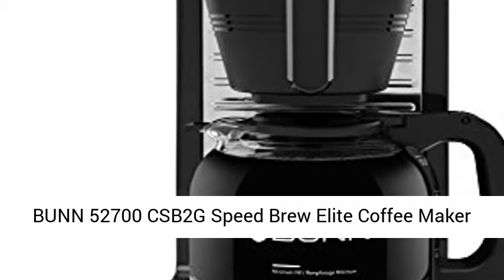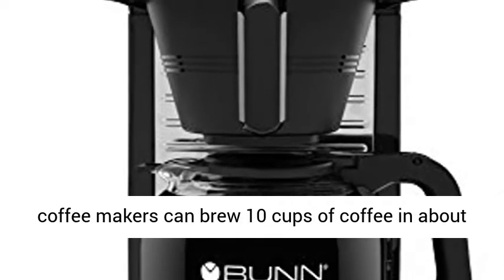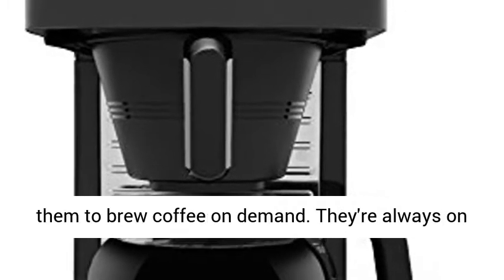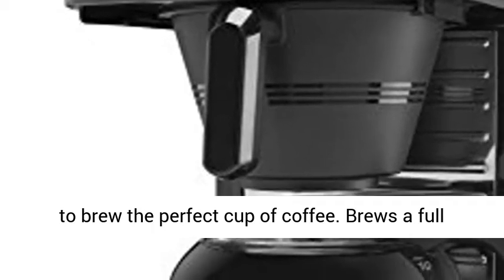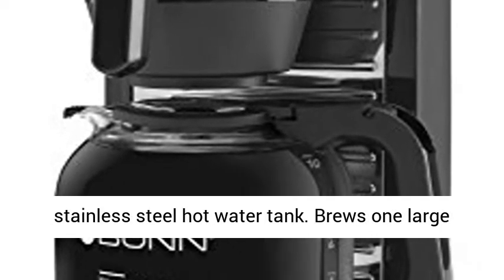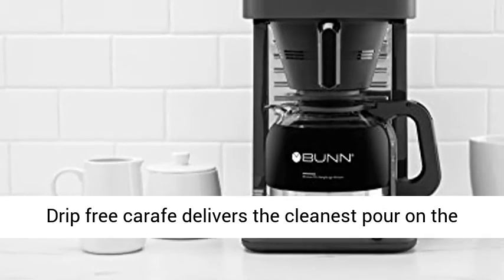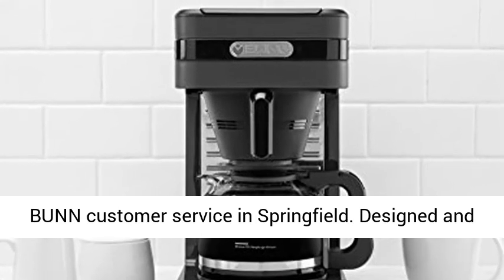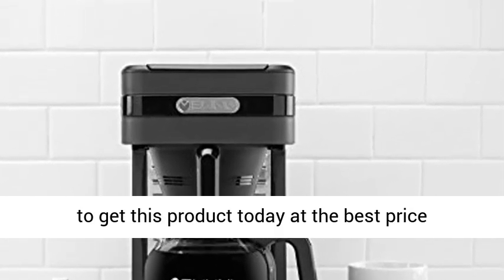BUNN 52700 CSB2G Speed Brew Elite Coffee Maker Gray, 10-Cup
Click here for the best price:

Brews a full pot of coffee in less than half the time of other top selling home coffeemakers
Commercial grade stainless steel hot water tank
Brews one large travel mug (20 ounces) to a full pot (50 ounces)
Drip free carafe delivers the cleanest pour on the market
Unique spray head for optimal coffee extraction and flavor
3 year warranty backed by BUNN customer service in Springfield
Designed and assembled in USA
Includes 25 coffee filter starter pack